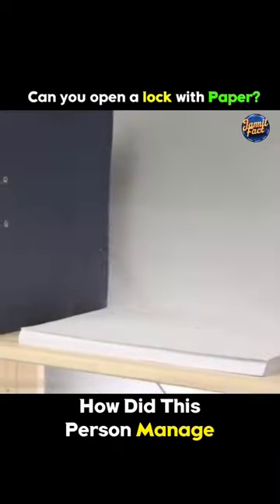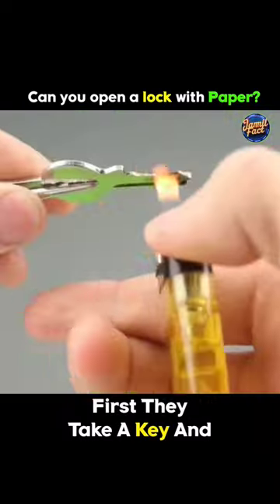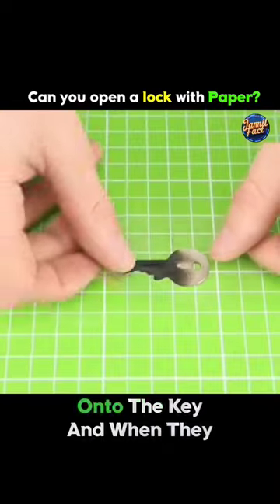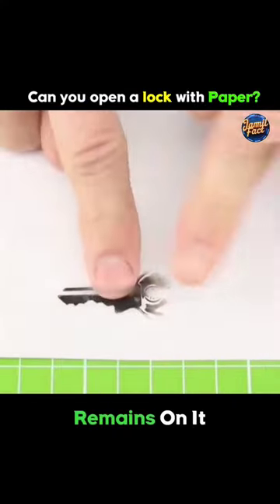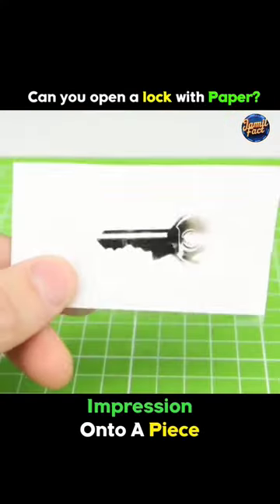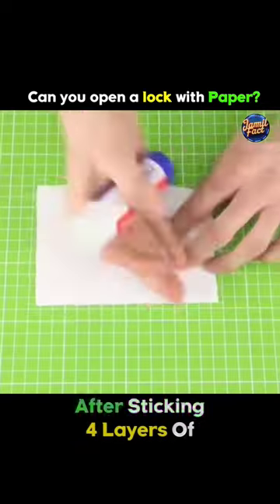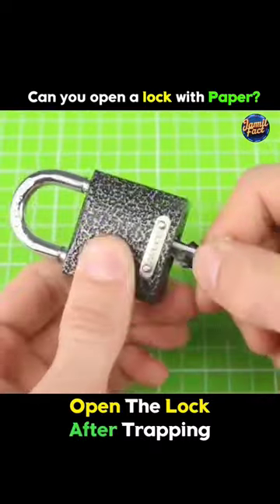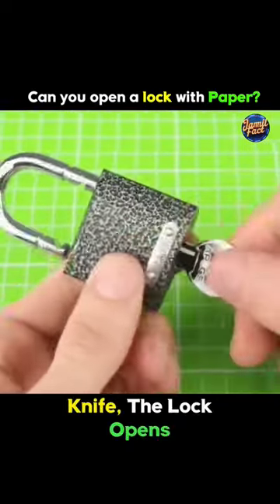Opened the lock with a paper key? 😳 🔐